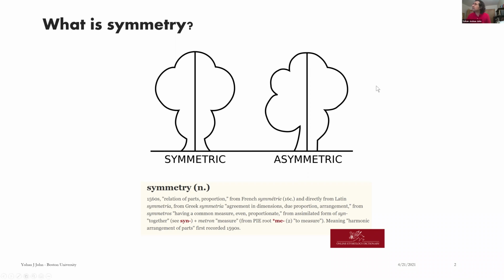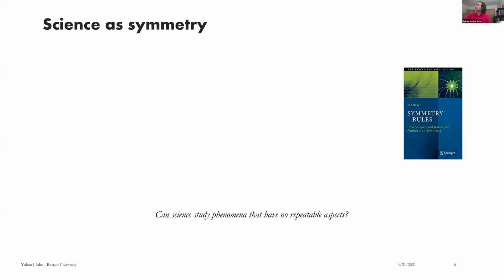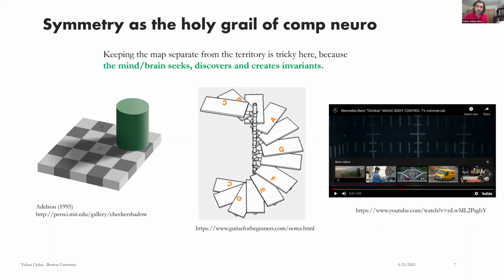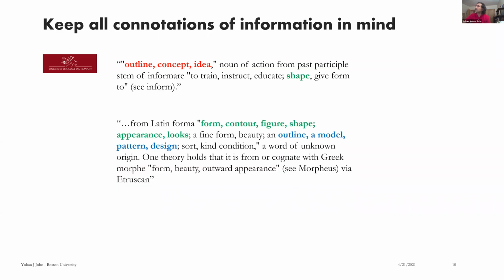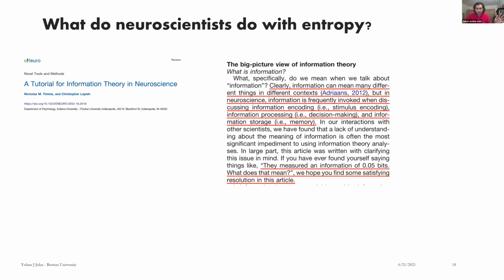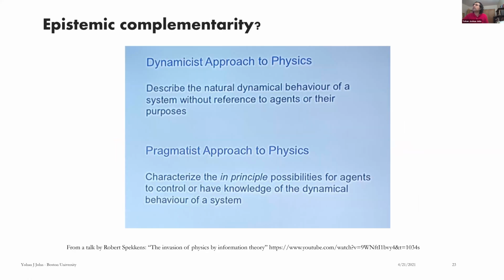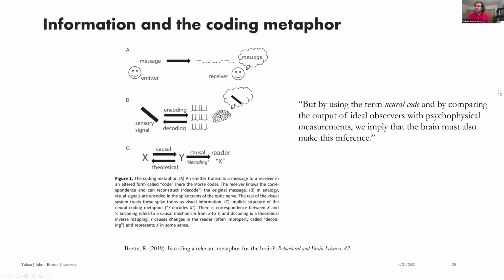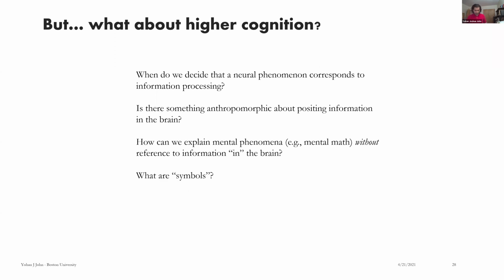Dynamical Systems in Neuroscience 13: Invariance and Information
We discuss the concept of invariance or symmetry, and then see how it fits with the idea of information. We also review how Claude Shannon's information theory has been used in neuroscience.

Session held on April 21st, 2021.